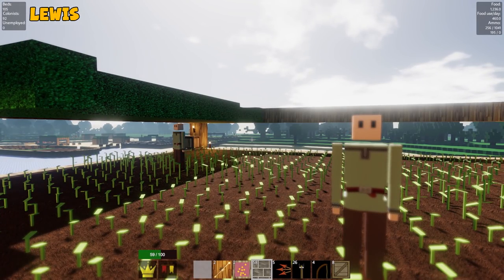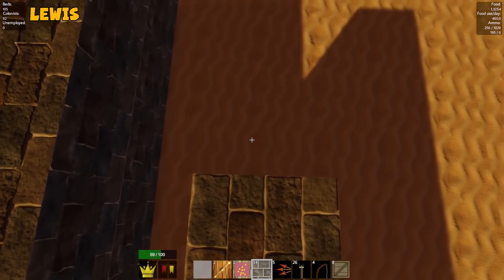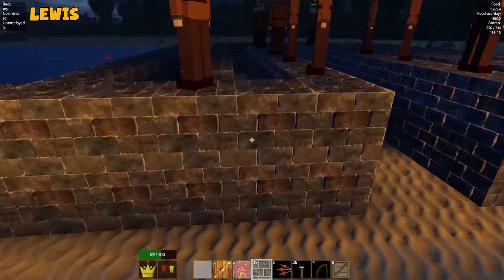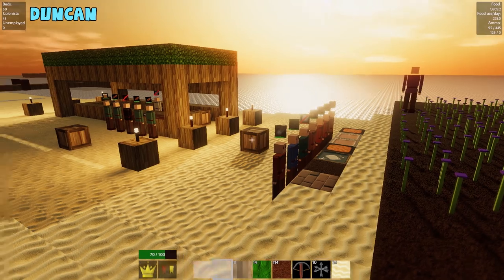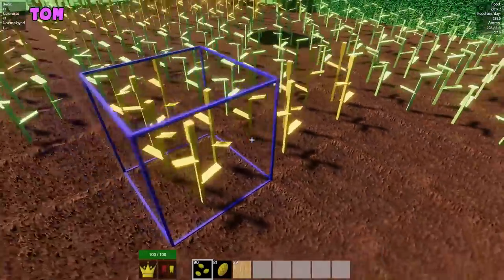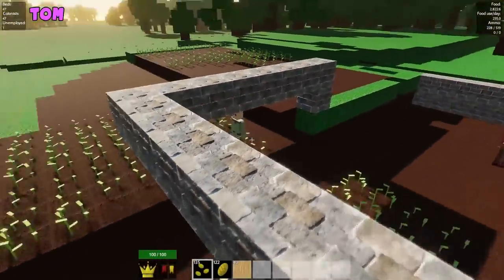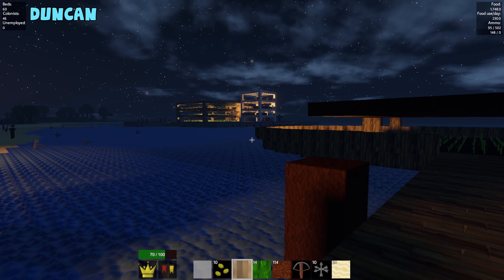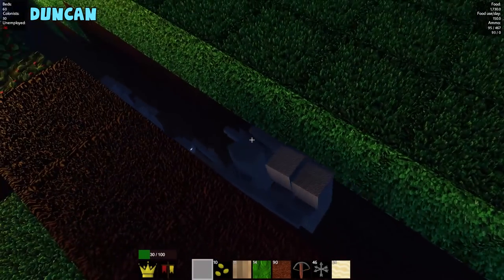I'M BECOMING MY MOTHER | Colony Survival #9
Gameplay Overview:
Colony Survival is a unique first-person voxel RTS developed by a two-man team. Build your own colony in a voxel world. Command guards, farmers, miners and other colonists. Defend your colony against the horde of monsters that attack every night!

Want to send something to us? Here's our address:

Lewis & Simon - The Yogscast
4th Floor - King William House
13 Queen Square
Bristol
BS1 4NT